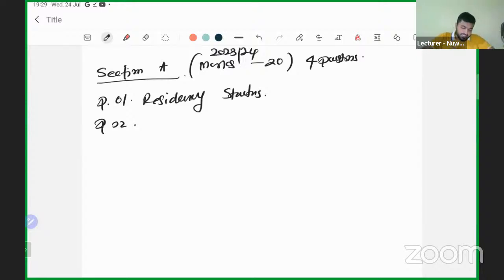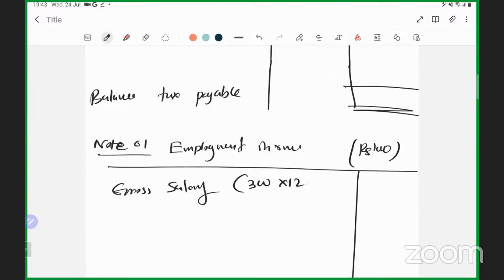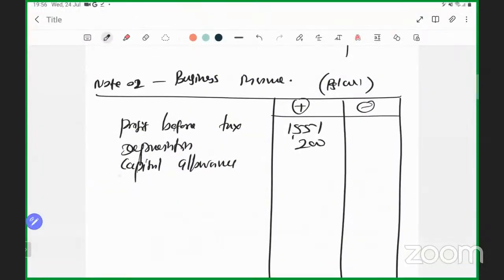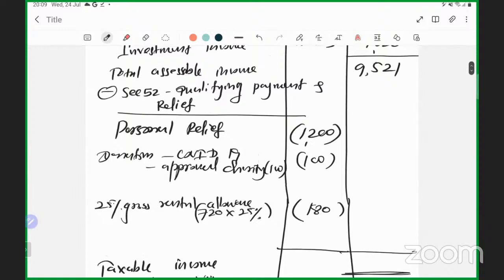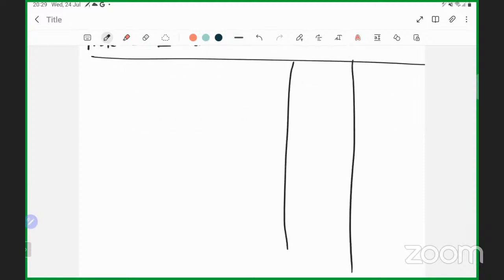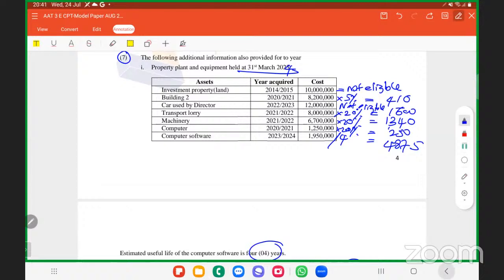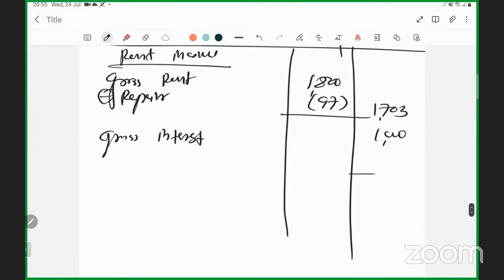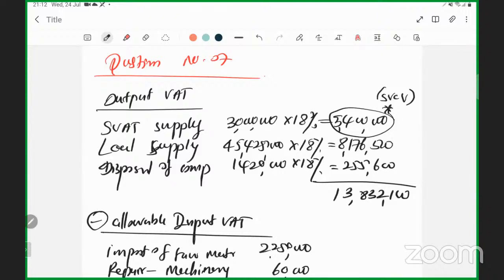AAT Level 03 CPT | English Medium | Nuwan Sameera | 2024 August Exam